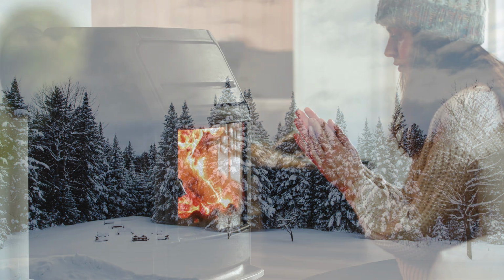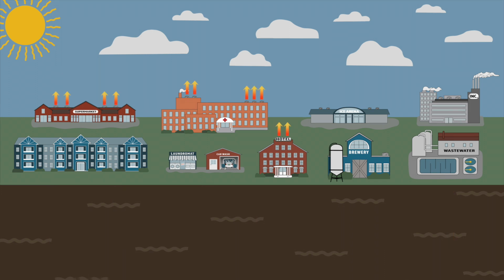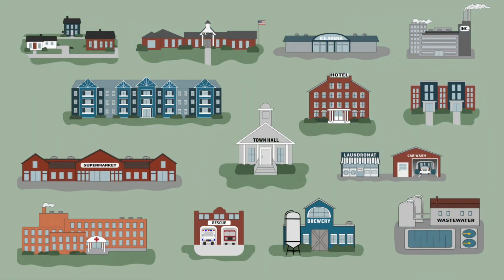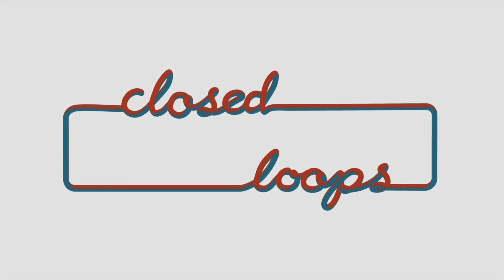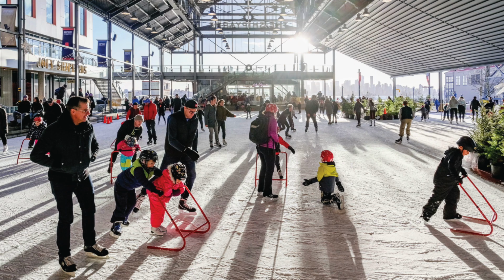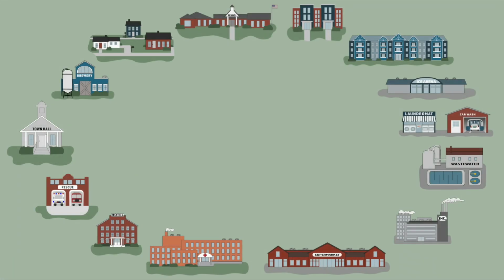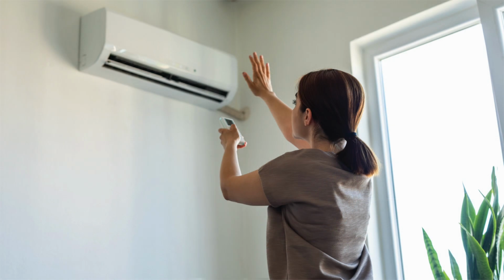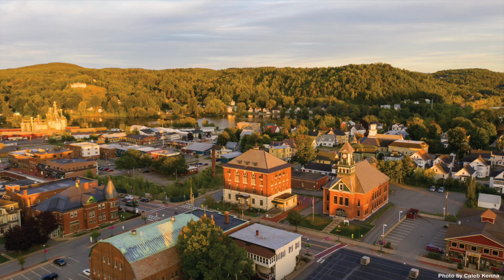Thermal Energy Networks: A Community-Scale Clean Energy Solution for Vermont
Learn how Thermal Energy Networks can help Vermonters use the heat we already have to create local, clean, reliable heating and cooling, decrease emissions, and lower energy bills.

Excited to learn more about this energy solution? to access resources and stay in the loop.

Credits:
Voiceover — Kerstin Anderson
Music — Jaimen Sather
Illustrations & Production — Ellie New
Video Editing — Melissa Blackall, Wildlinks

Created by Vermont Community Thermal Networks